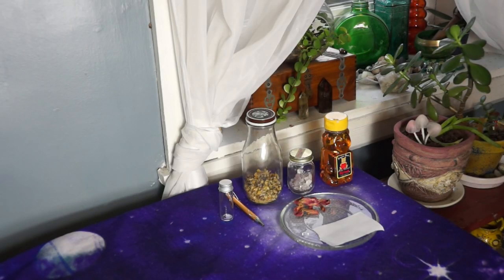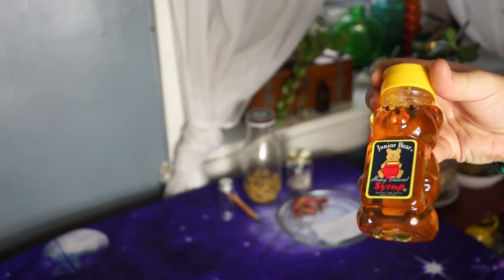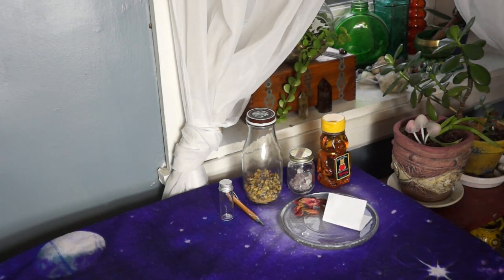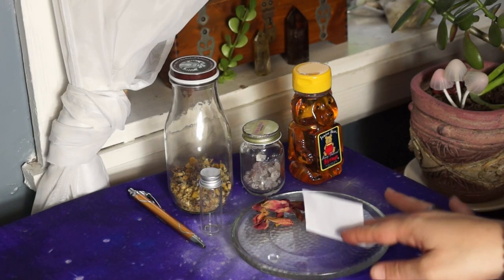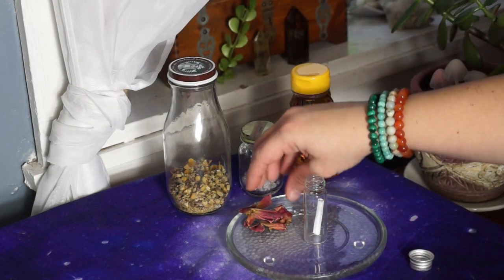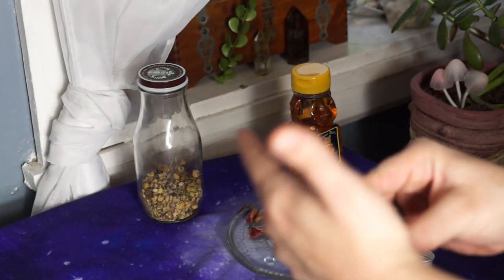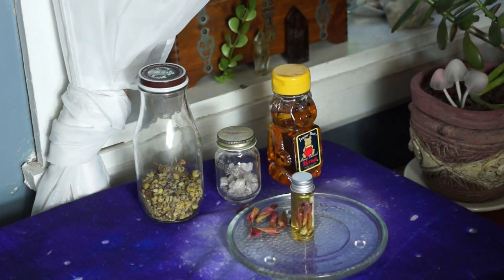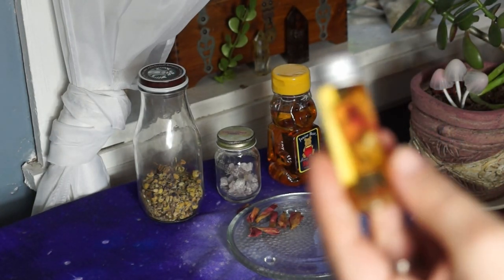Honey Jar Spell - LOVE - PASSION - Reconciliation -Twin Flame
We all have had a relationship go sour or have constant conflicts with someone close to us. We may not be able to banish them, but we can certainly sweeten things up with this Honey Jar Spell!